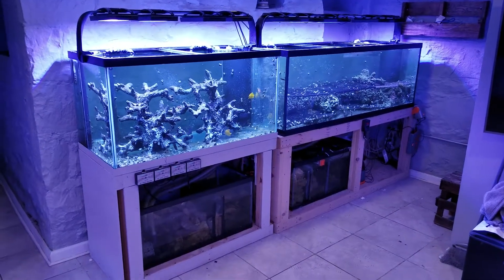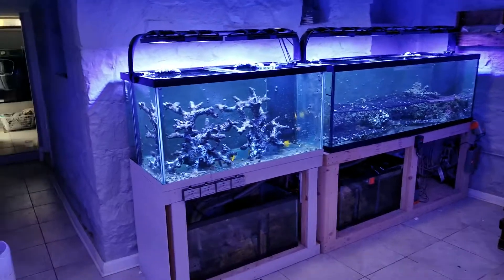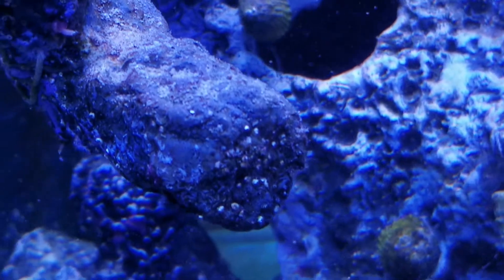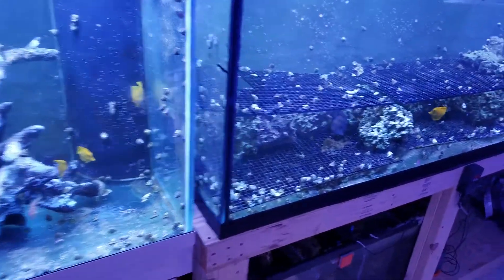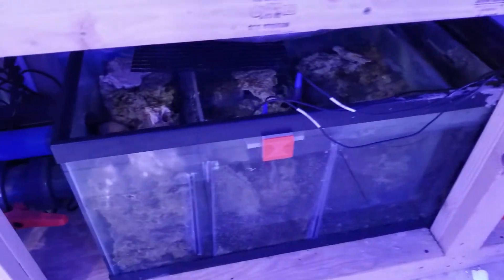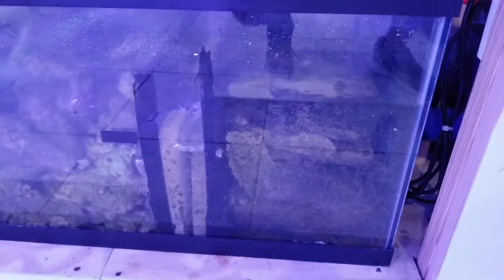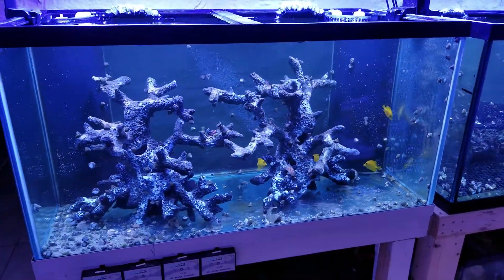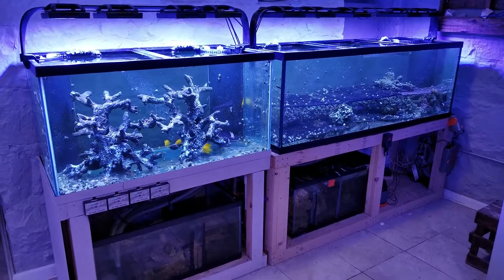September 16, 2020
Finally Installed my neptune triton. Here is an update of the overall system build for this 120 sps Display ( 360 Gallon system total water volume) I still need to get all my Parameters in check, set the lighting schedule, Set up the GHL doser, Set up the ATO, send in a triton and many other things. This system has now been setup for around 8 months and I haven't checked the parameters ever. It will be interesting what they are. I will post the Parameters shortly as well a an ICP test once it comes back from the lab. Hopefully in another month i can start to add some frags. Enjoy the video and as always if you have any questions please ask :)

Make sure you have HD 1080 setting on your youtube video for best clarity